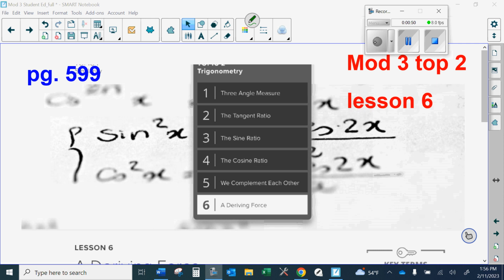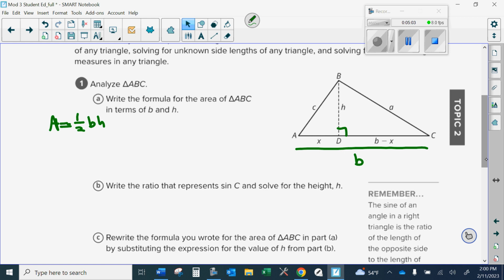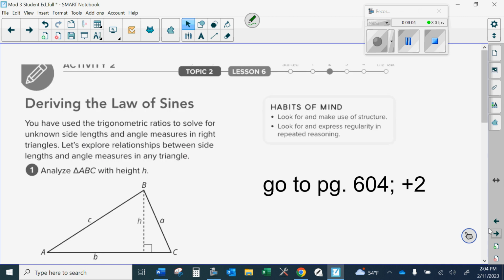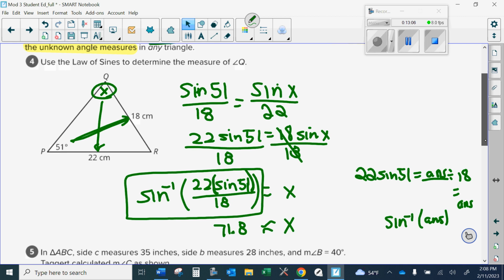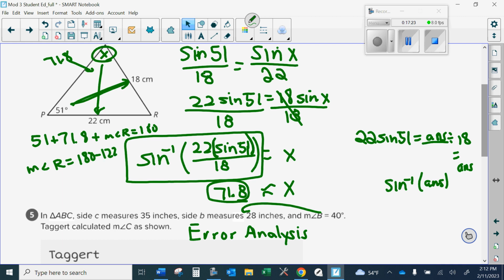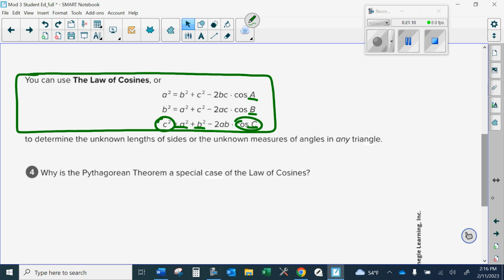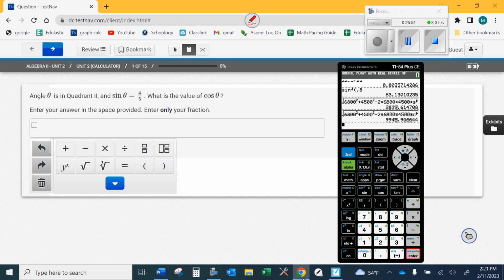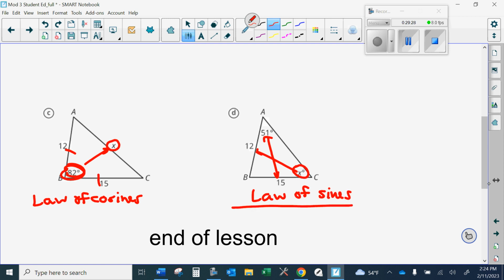mod 3 top 2 less 6 30 min